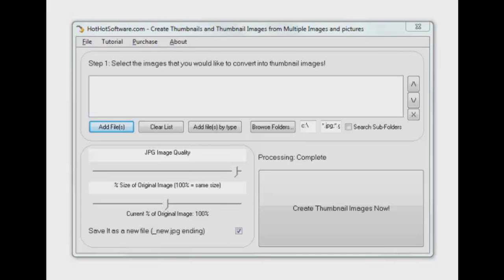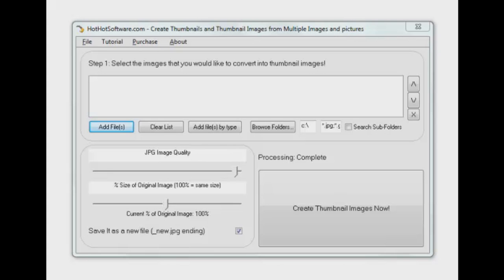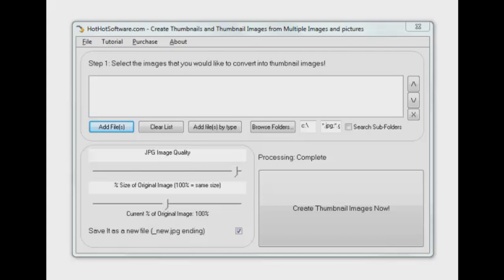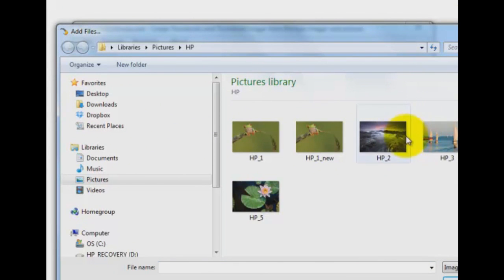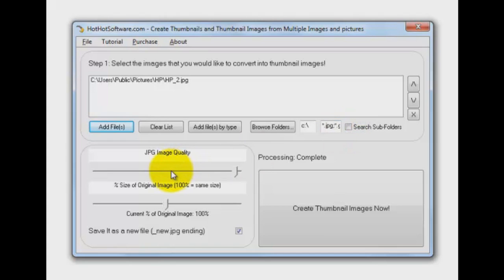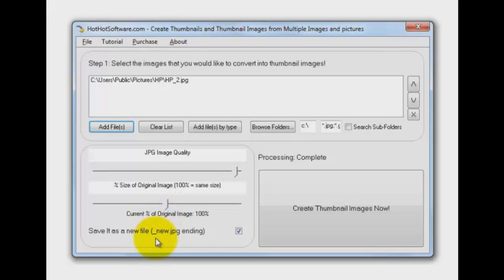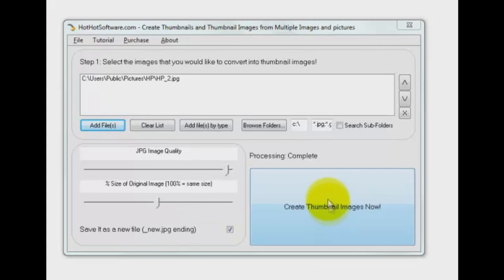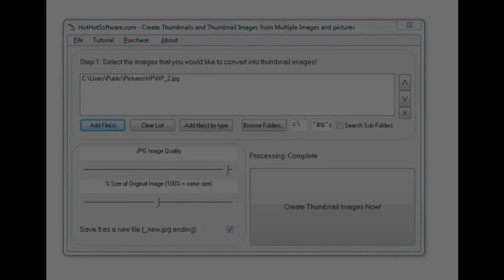How to Create Thumbnails and Thumbnail Images from Multiple Images and pictures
for more details on Create Thumbnails and Thumbnail Images from Multiple Images and pictures

Do you have a bunch of pictures that you would like to organize easily? Or perhaps you are creating a website, and want to quickly be able to get a bunch of thumbnails from your harddrive and put them on your website? Whatever your needs, this software is for you!
Quickly and easily create thumbnails by simply choosing the files you want created into thumbnail images
Add multiple files from multiple file locations
Choose the output quality (for .jpg images)
Try this software now, and see for yourself how easy it is to create thumbnail images in seconds!